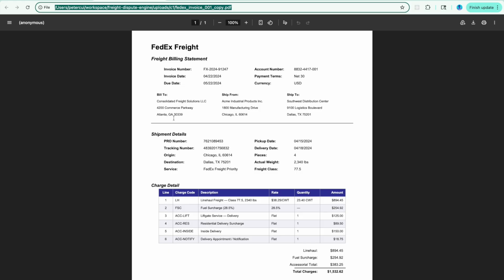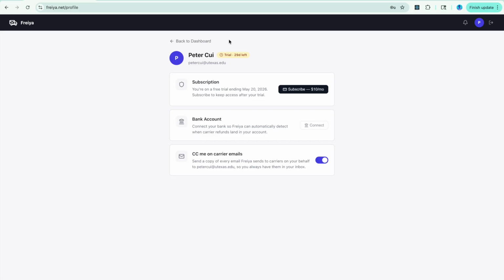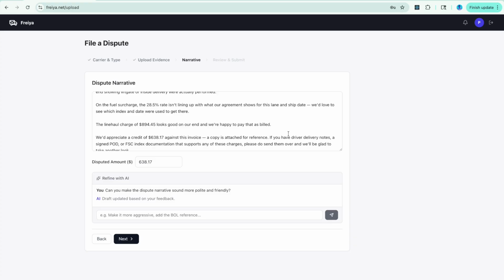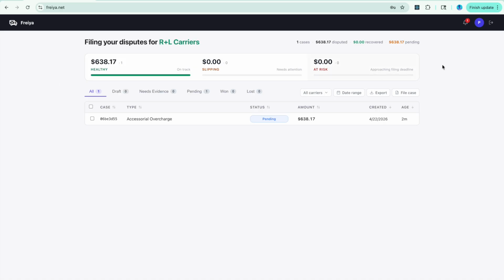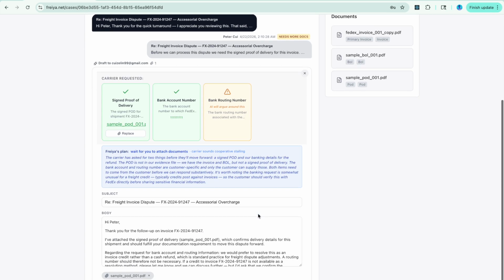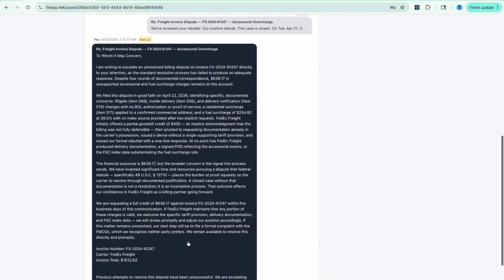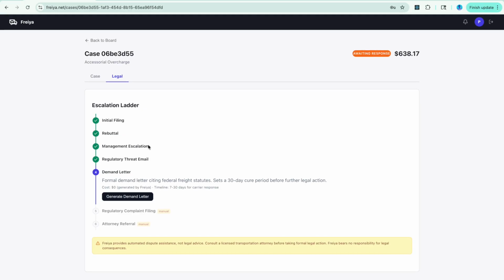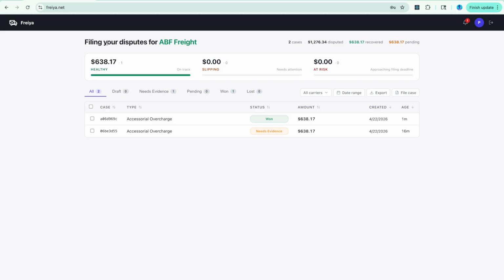Freiya — AI-Powered Freight Billing Dispute Management Platform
freiya.net, your AI freight billing analyst. Upload an invoice and it files the dispute, rebuts carrier denials, escalates when needed, and recovers the money your ops team would've left on the table.

If you have any questions or suggestions for Freiya, please email . We welcome any ideas or comments that will help us improve Freiya!